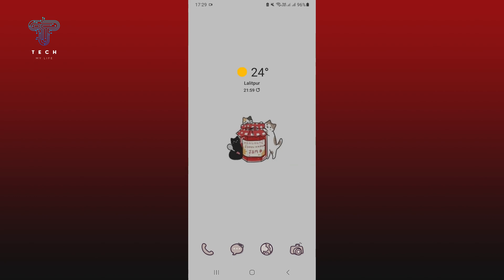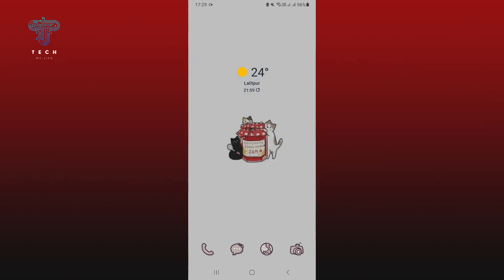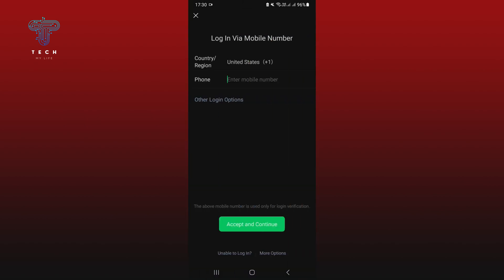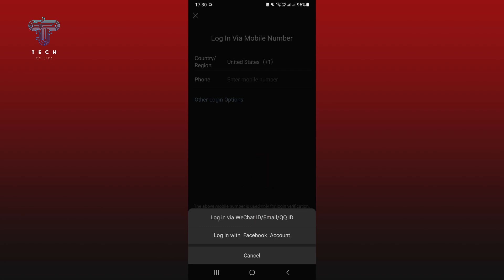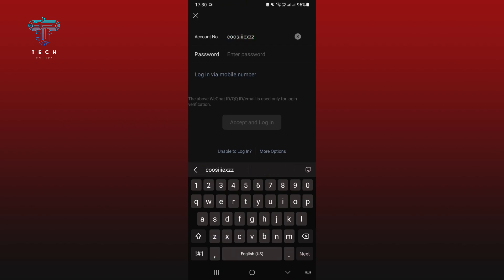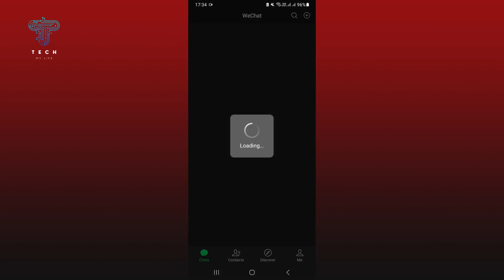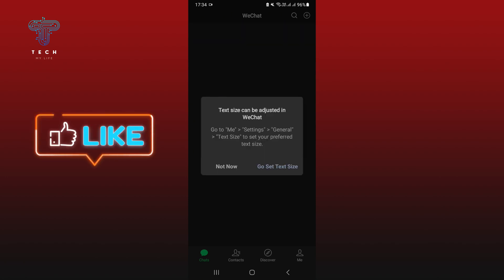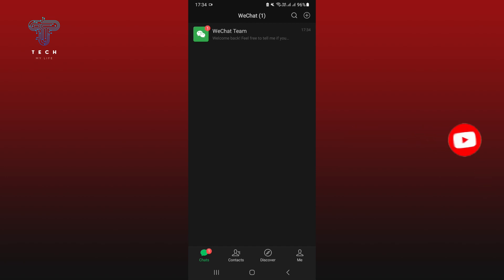How to Login WeChat Without Phone Number? 2024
First, open WeChat on your mobile device. Tap on "Log In" at the bottom left of your screen. Tap on "Other Login Options." You can now log in via your Facebook or your WeChat ID. Tap on "Log In via WeChat ID." Tap on "Account Number" and type in your WeChat ID. Next, enter your password. Once you're done, tap on "Accept" and "Log In." And that's it! This is how you log in on WeChat without your phone number.